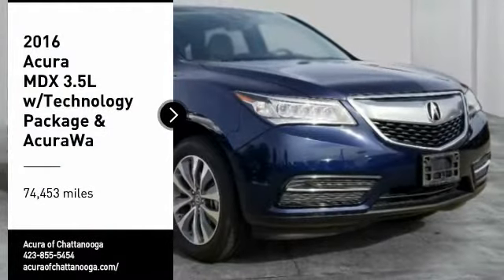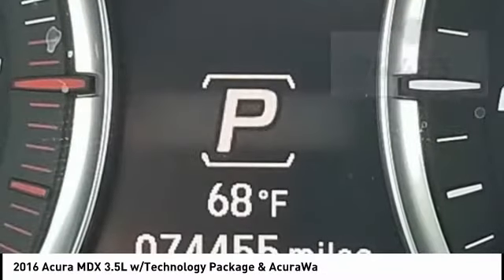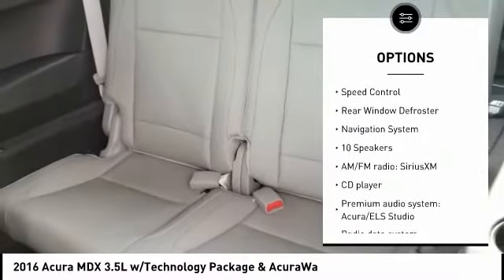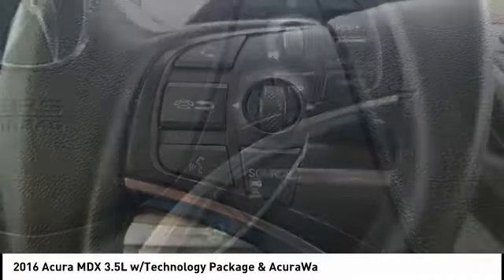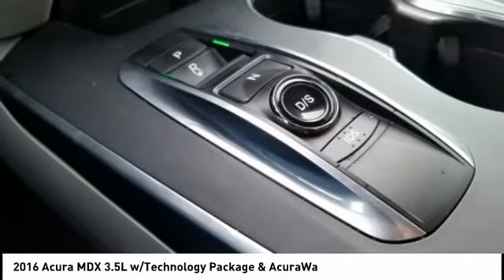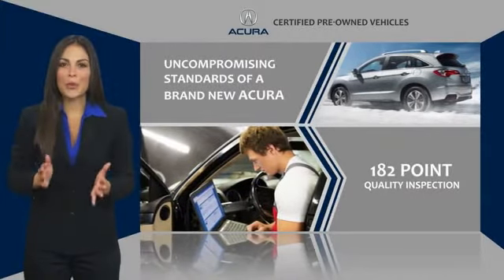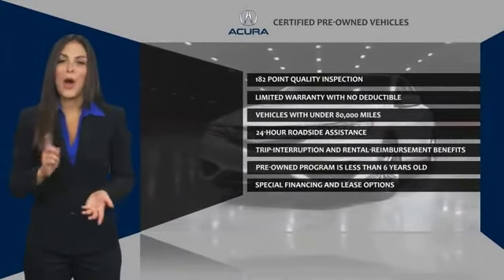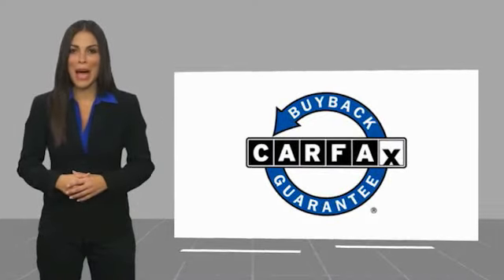2016 Acura MDX Chattanooga TN 993A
2016 Acura MDX 3.5L w/Technology Package & AcuraWa

CARFAX One-Owner. Clean CARFAX. Certified. Blue 2016 Acura MDX 3.5L w/Technology Package & AcuraWatch Plus Pkgs FWD 9-Speed Automatic 3.5L V6 SOHC i-VTEC 24V Graystone w/Leather-Trimmed Interior.Recent Arrival! 19/27 City/Highway MPGAcura Certified Pre-Owned Details: * Transferable Warranty * 1st scheduled maintenance, Complimentary 3-month AcuraLink trial, Complimentary 3-month SiriusXM Radio Service. Includes Trip Interruption, Rental Vehicle Reimbursement and Concierge Service * Vehicle History * Limited Warranty: 24 Month/100,000 Mile (whichever comes first) after new car warranty expires or from certified purchase date * Roadside Assistance * 182 Point Inspection * Powertrain Limited Warranty: 84 Month/100,000 Mile (whichever comes first) from original in-service date * Warranty Deductible: $0Awards: * 2016 KBB.com Best Buy Awards Finalist * 2016 KBB.com 5-Year Cost to Own Awards2016 Kelley Blue Book Brand Image Awards are based on the Brand Watch(tm) study from Kelley Blue Book Market Intelligence. Award calculated among non-luxury shoppers.